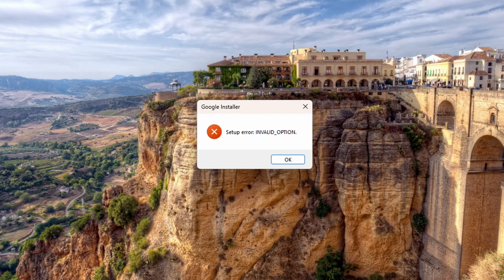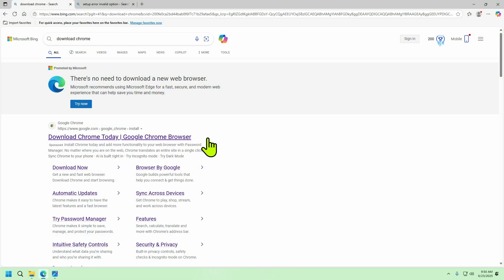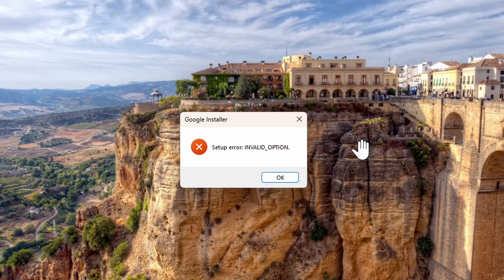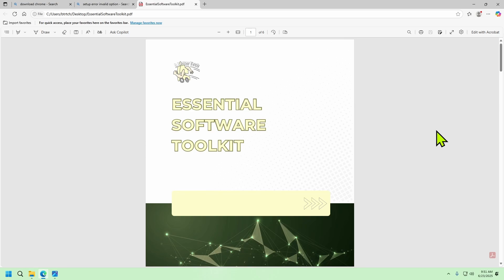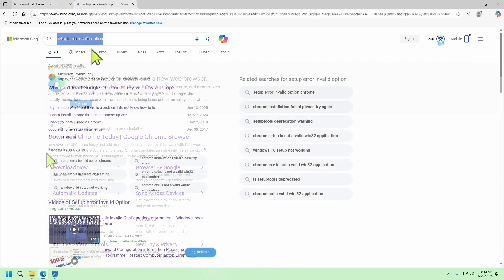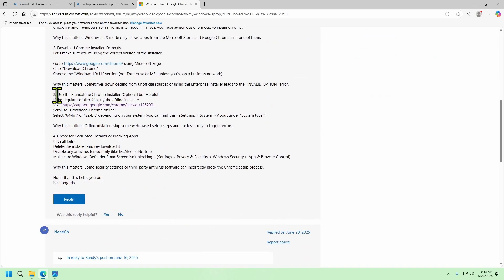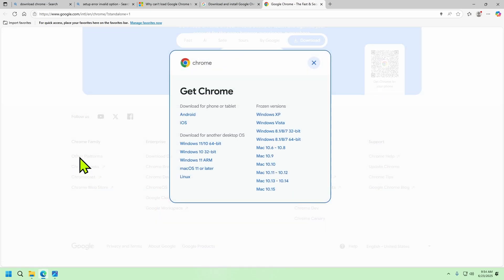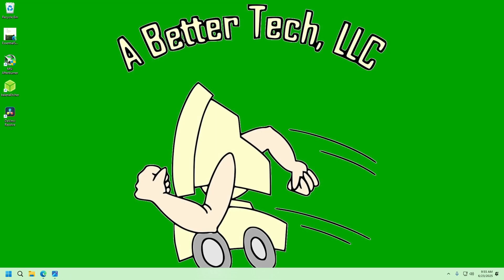The ULTIMATE Fix for Chrome Installation Errors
If you get a "Setup Error: Invalid Option" when trying to install Google Chrome, try this fix to get Chrome up and running in no time.

Use this link to get the Stand Alone Google Chrome Installer

Check out our blog, recent newsletters, and get digital downloads on our

Note: All information provided by A Better Tech, LLC is of a general nature and is furnished for educational/entertainment purposes only. No information is to be taken as technical or other repair advice pertaining to any individual specific computer or technology problem. You agree that use of this information is at your own risk and hold A Better Tech, LLC harmless from any and all losses, liabilities, injuries or damages resulting from any and all claims.